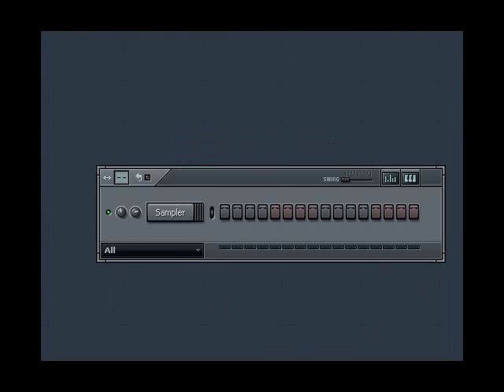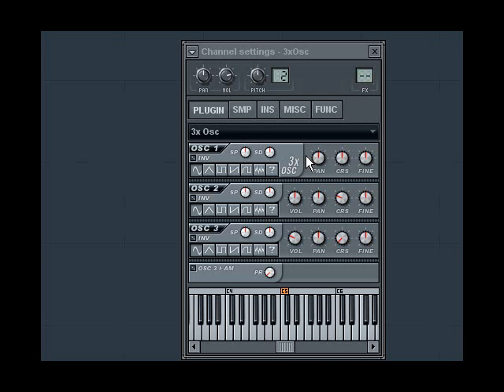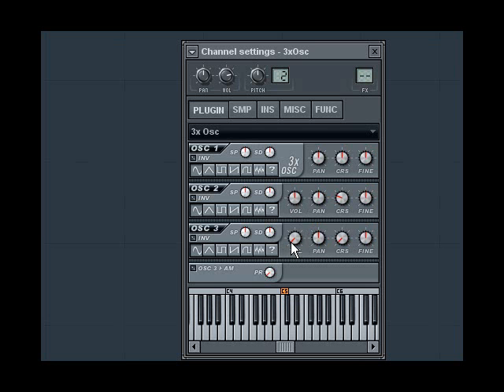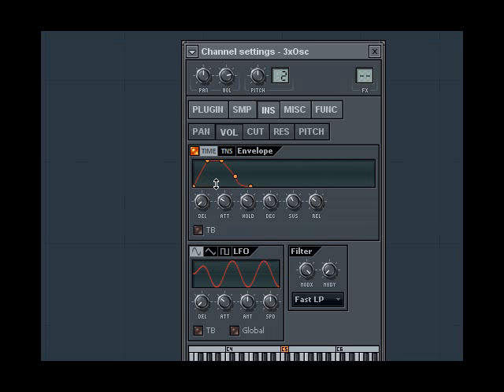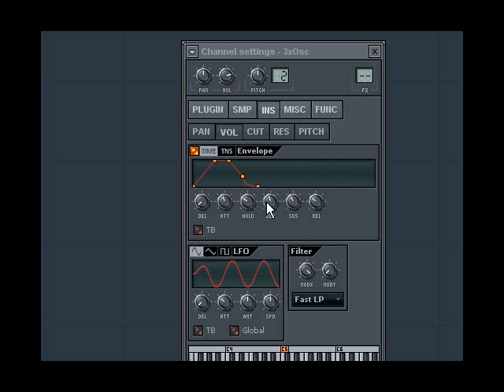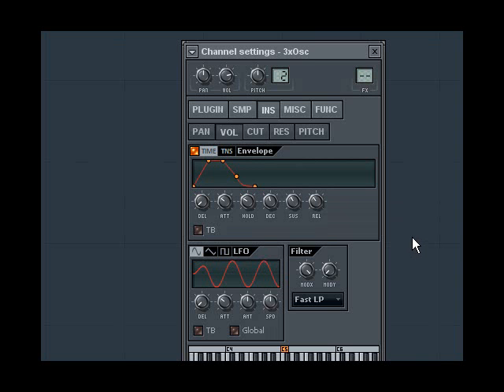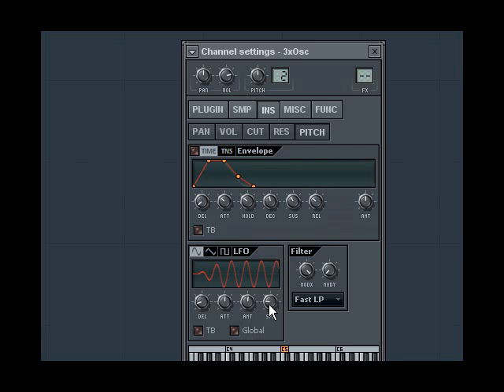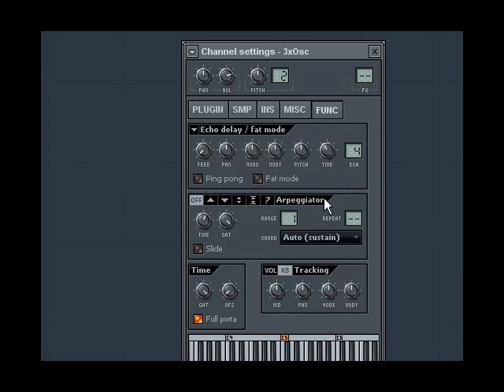FL Studio Tutorial: 3xOsc Part 1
In this video I explain some of the basics of using the 3xOsc generator in FL Studio to create sounds